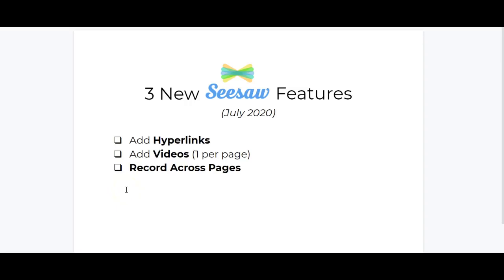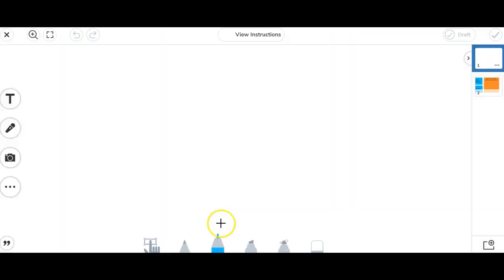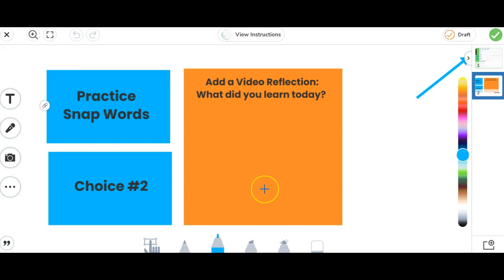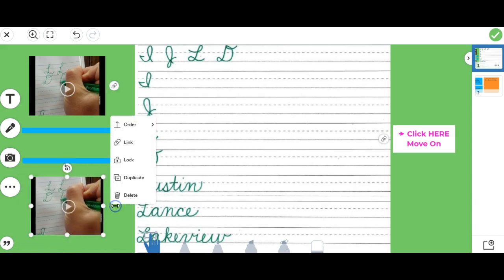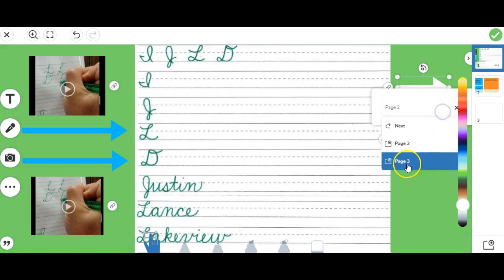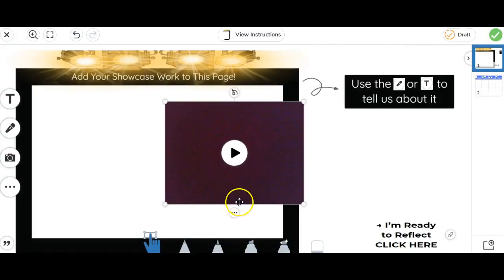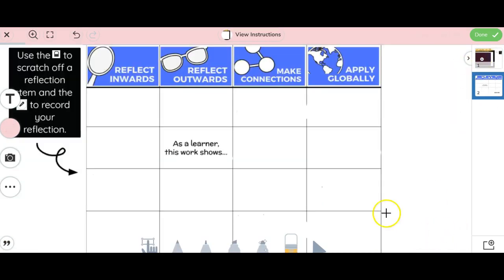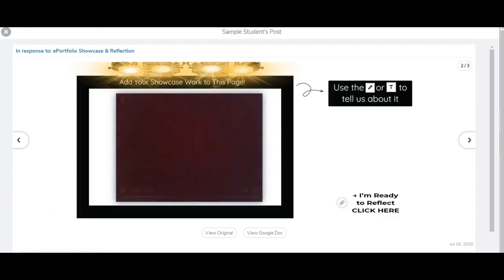3 New Seesaw Features & Ideas for Use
Adding Hyperlinks
Adding Videos
Recording Across Pages